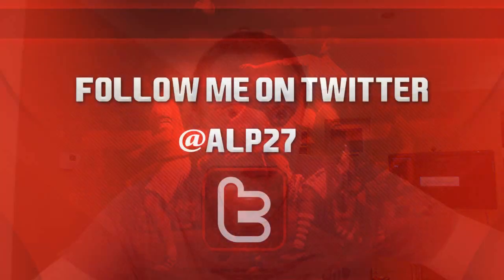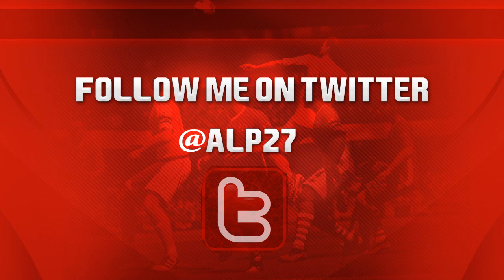FAT ALP TO THIN ALP - PART 2 - HOW I DID IT - MACROS!!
UFO! - It's A Trap